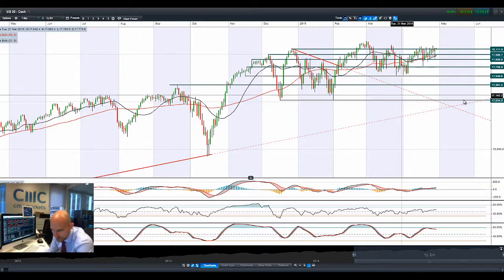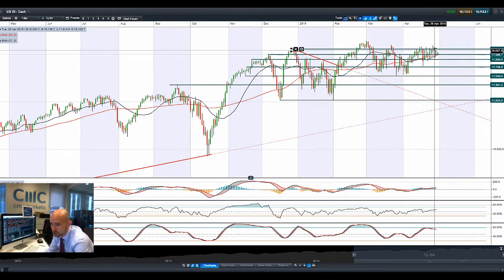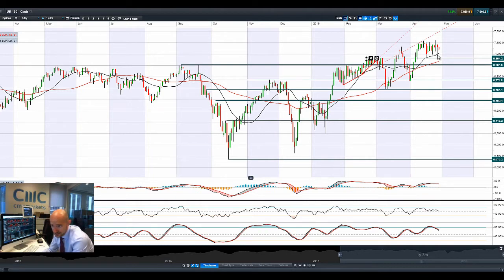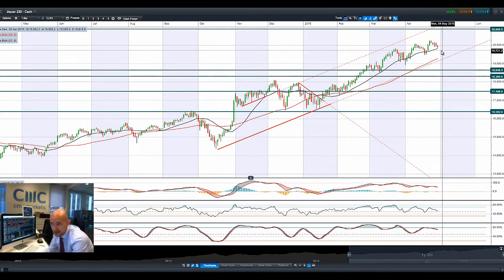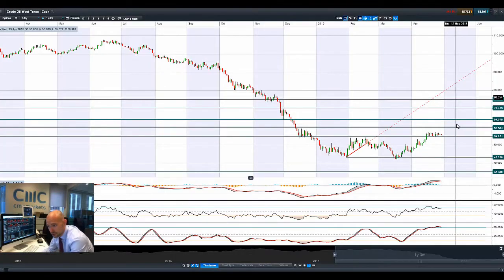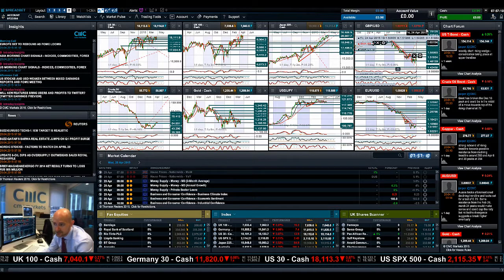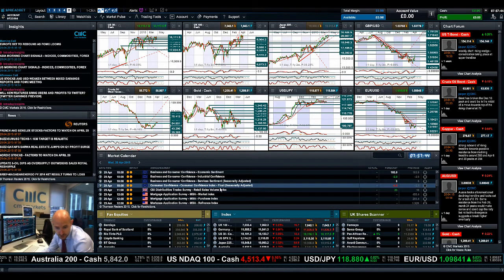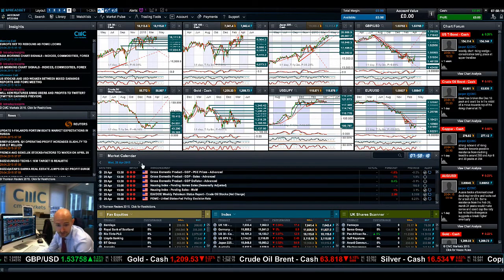Stocks pressured, USD retreats, Gold higher as FOMC looms large CMC Markets 29th Apr